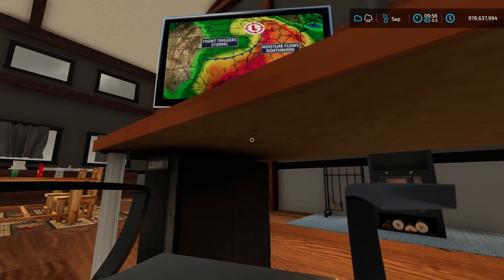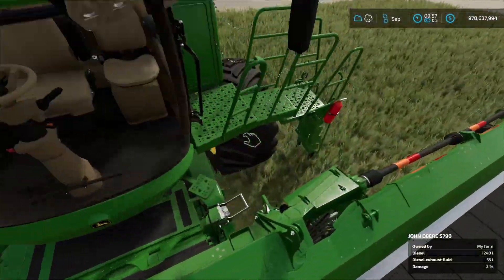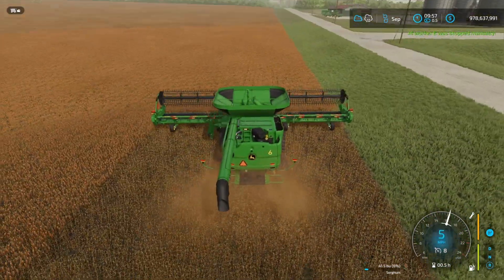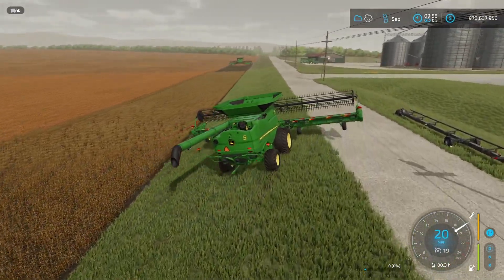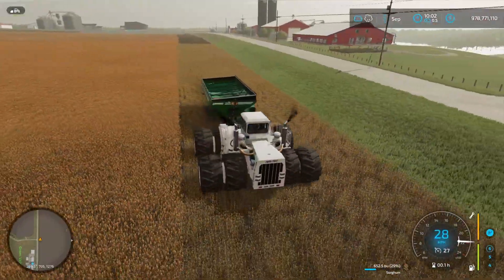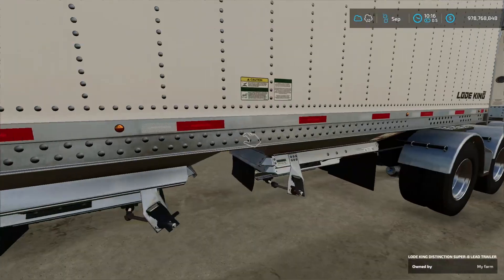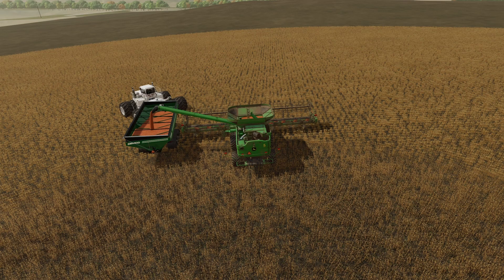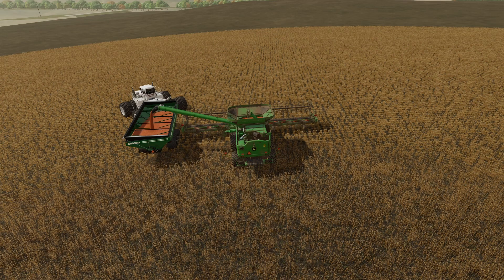3 Half A Million Combines | Millionaire Series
Today, We are Harvesting our sorghum field with 3 Half A million Dollar Combines. Watch to see what happens.